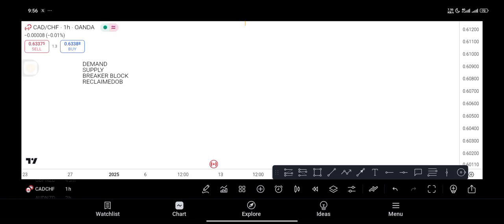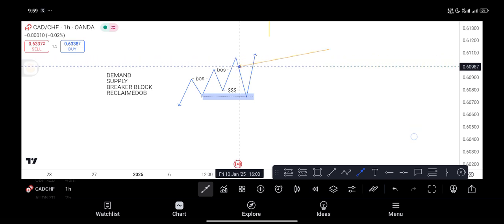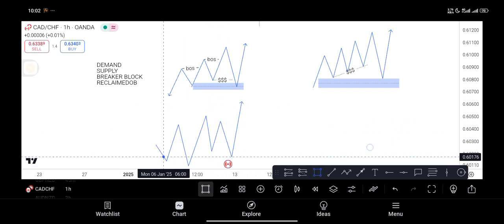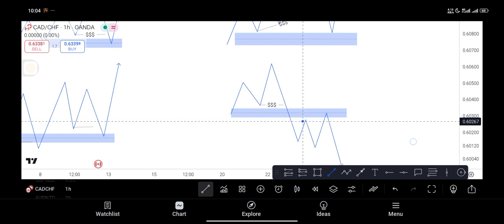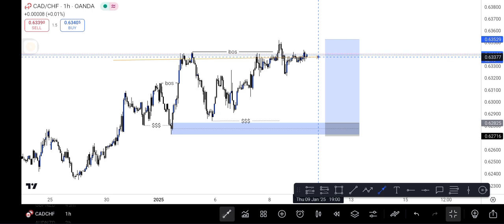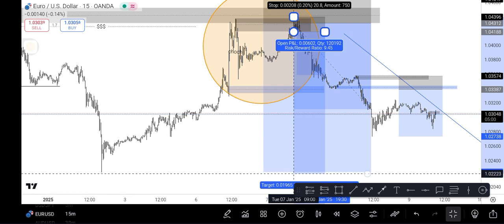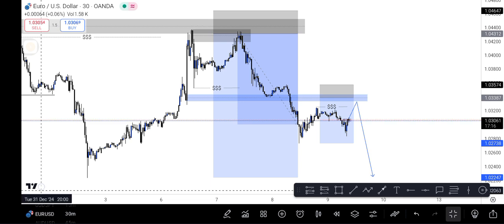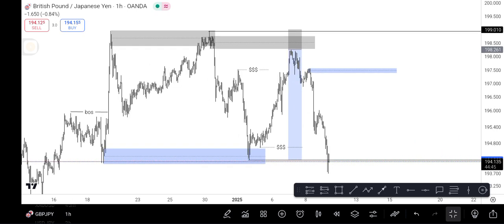Diamond Secrets Course 6 : Entry Models ( PART 2 )